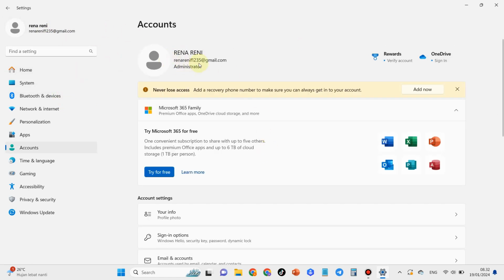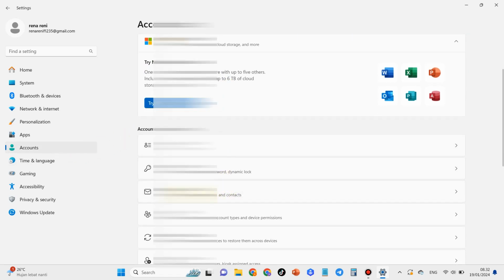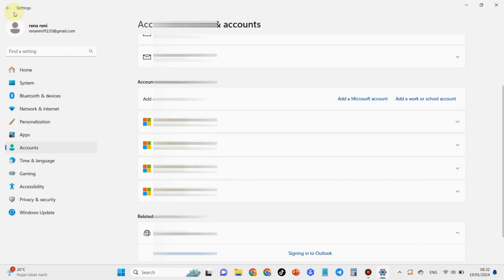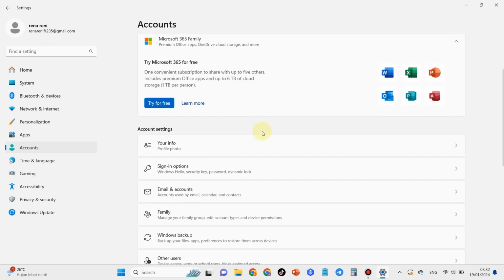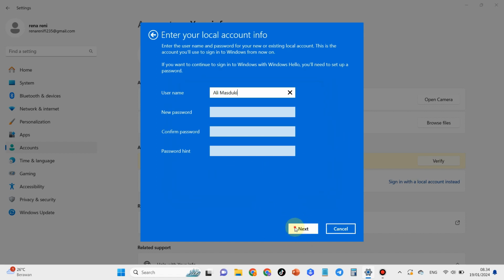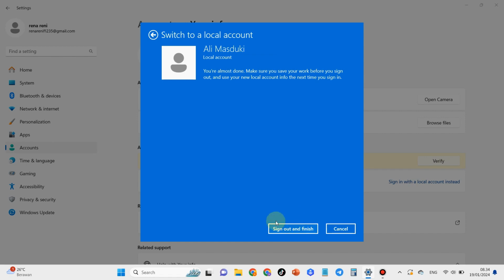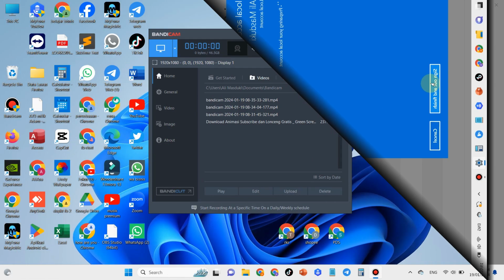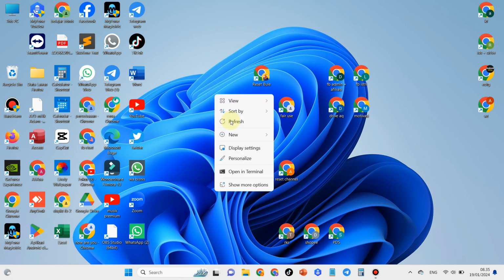How to Change Administrator Account on Windows 11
In this video I will share with you, How to Change Administrator Account on Windows 11, follow the steps in this video to find out how.